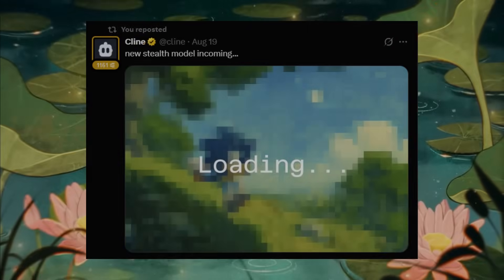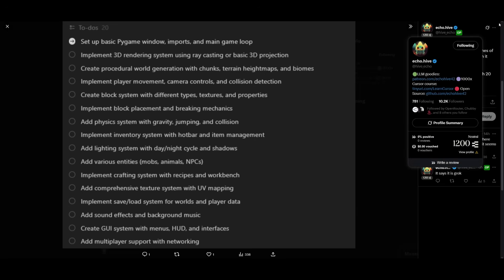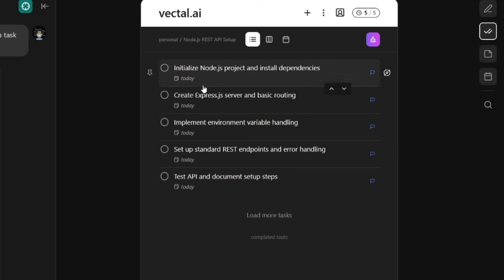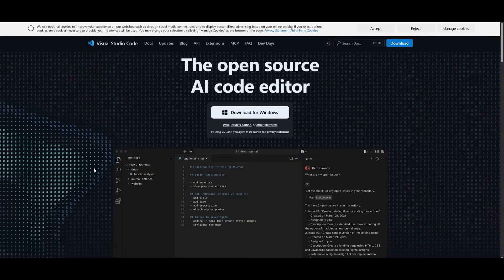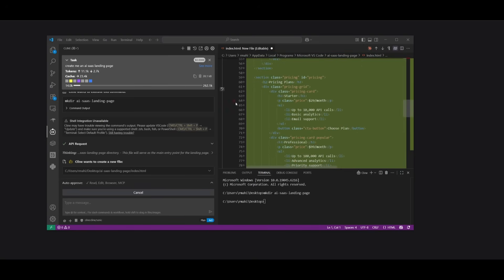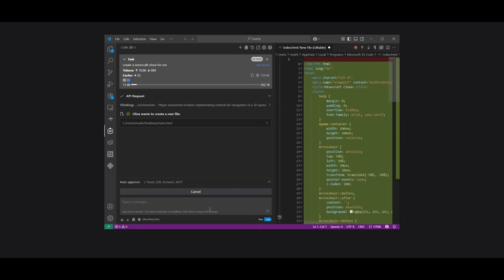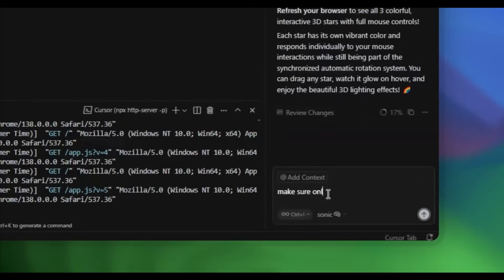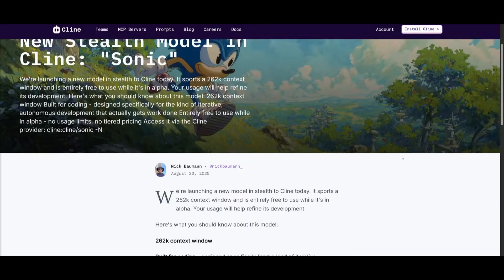NEW Grok 4 Coder (Sonic): Blazing Fast + Powerful Fully FREE Stealth Model! (Tested)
Automate your tasks with AI. Try Vectal

PS: use code WORLD to get 30 days of Vectal Pro for Free!

🚀 Meet Sonic (aka Grok 4 Coder) — the brand new stealth coding model that’s blazing fast, powerful, and completely FREE to use! In this video, I test Sonic inside apps like Cline, Cursor, and Roocode — and the results are insane. 🤯

Sonic is rumored to be the next Grok Coder model, and evidence in the fig files strongly suggests it’s from XAI. With reasoning built-in and a 256k context window, this model feels like the real deal.

During my test, Sonic wrote 3,100 lines of HTML in a single shot that fully rendered into a working page — in just 3 prompts and 5 minutes. Zero errors. Other models failed at the same task, but Sonic handled it with ease.

⚡ Key Highlights:
Blazing fast & free model
Works in Cline, Cursor, Roocode, + more
Reasoning + 256k context window
Generated 3,100 lines of working HTML
Possible Grok 4 Coder stealth release
Early testing shows next-gen performance

This could be the real rival to GPT-4 for coding — and the start of a new wave of advanced, accessible coding models. 🔥

👉 Watch the full demo to see Sonic in action!